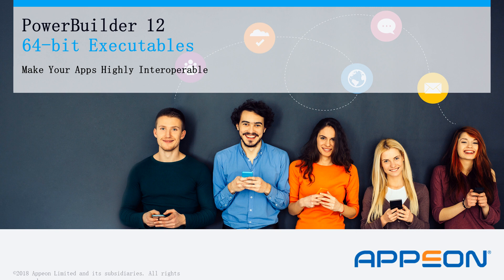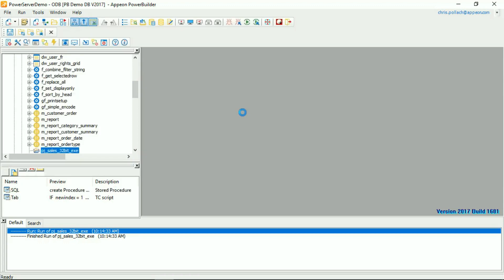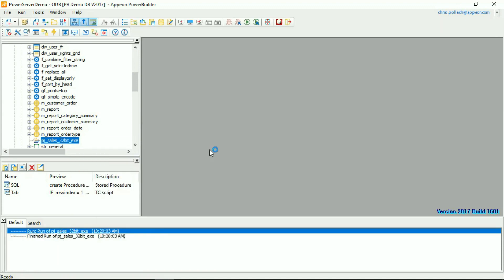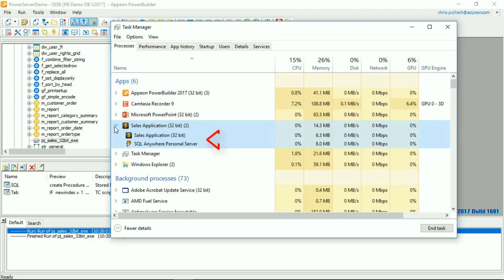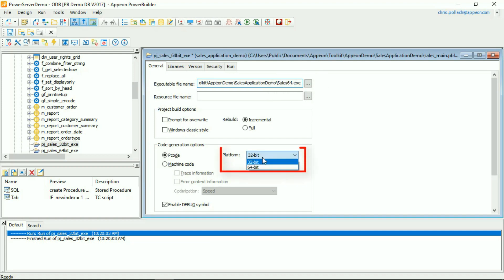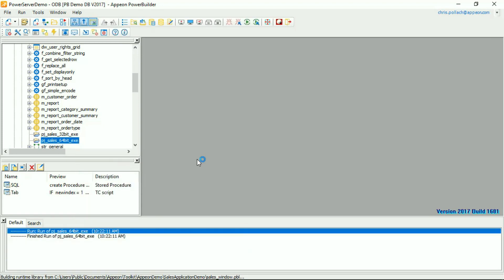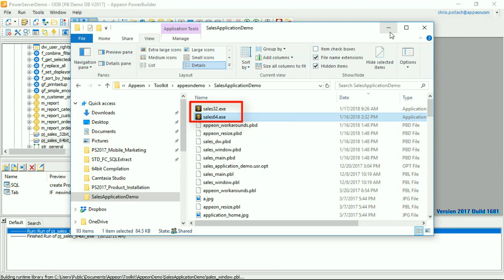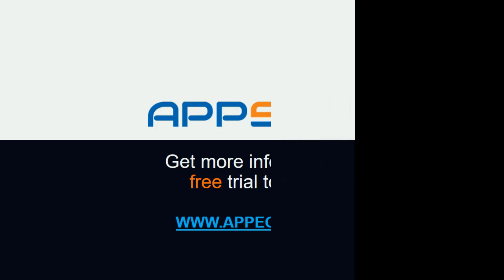PB 12 64 Bit Executables